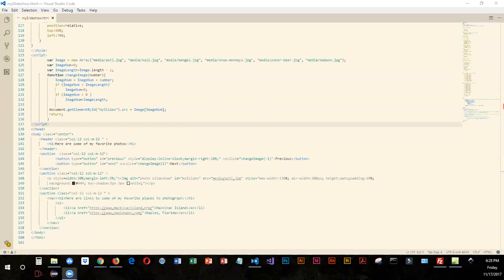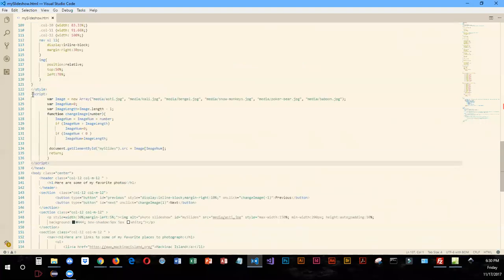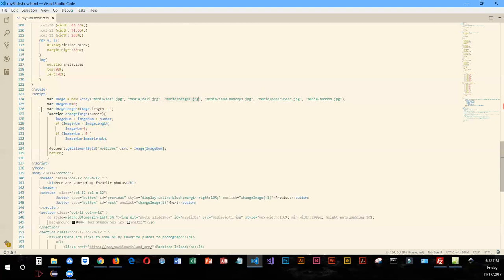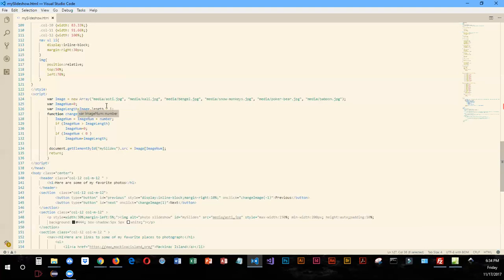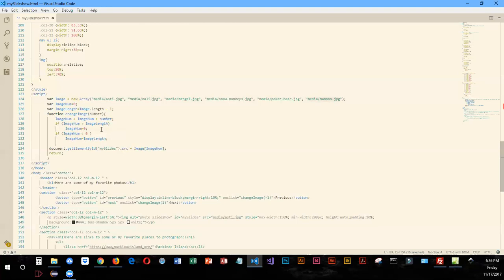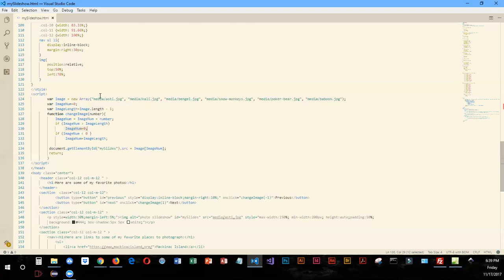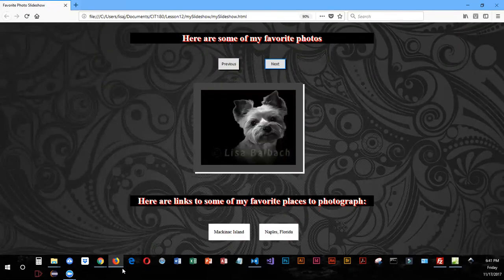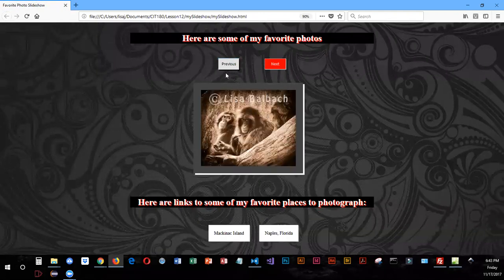creating a slideshow using JavaScript